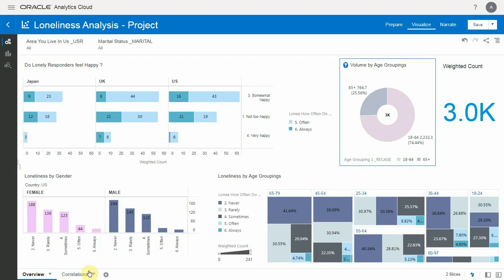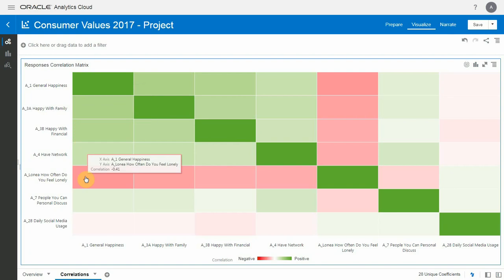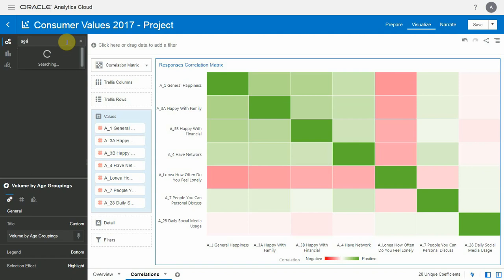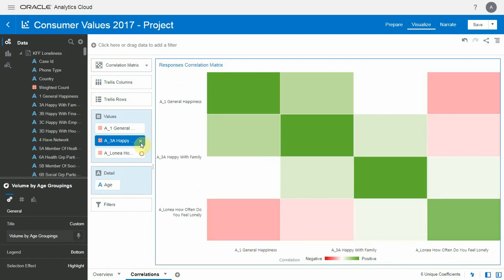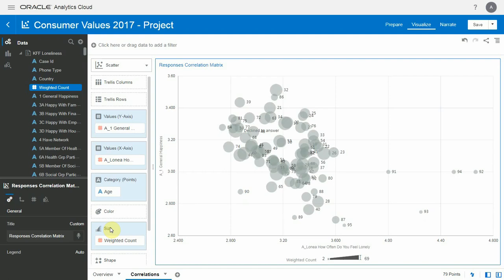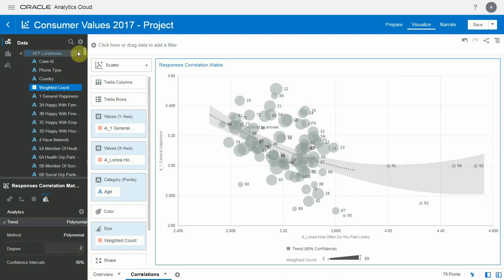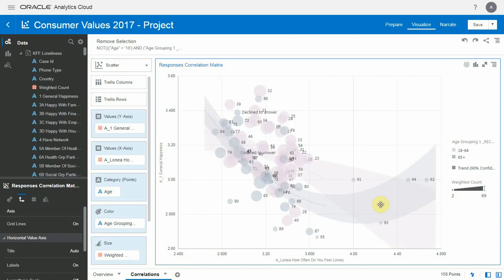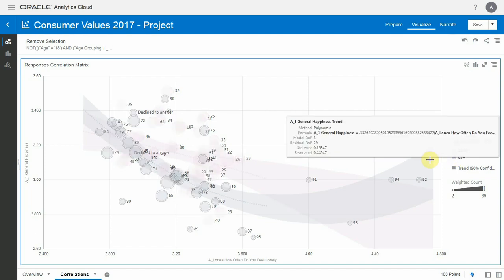Active Visual Insights Discovery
In this video, see how easily business users can interact with Oracle Analytics Cloud visualizations, including heat maps and scatter plots.